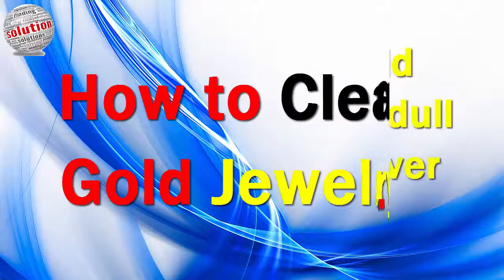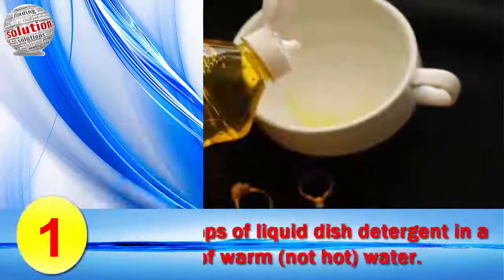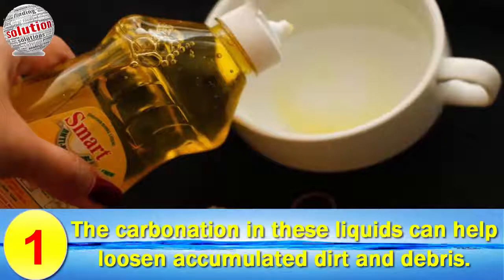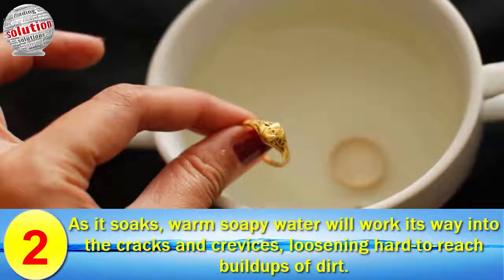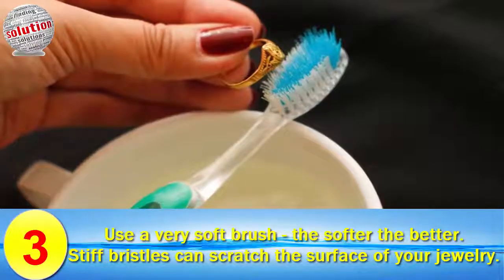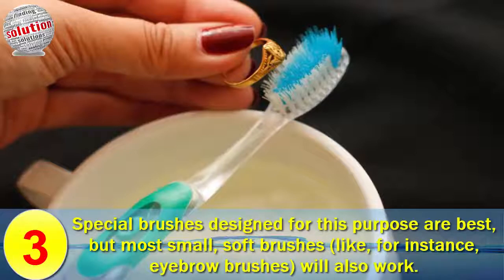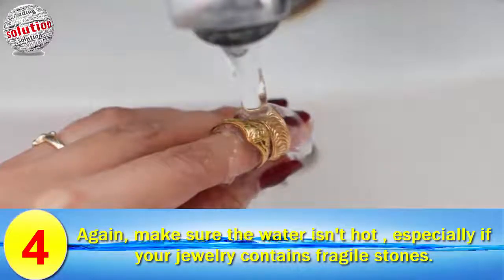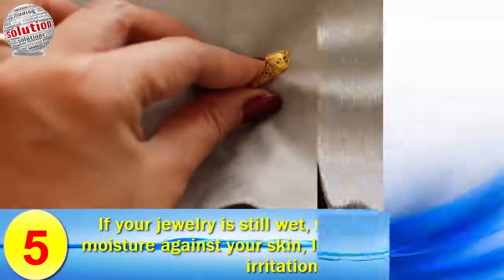How to Clean Gold Jewelry At Home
Hi Friends In This Video Complete Guide For Cleaning Of Gold Jewelry Like Neck less, Ring, Ear Ring & Bangles At Home Easy Tips.